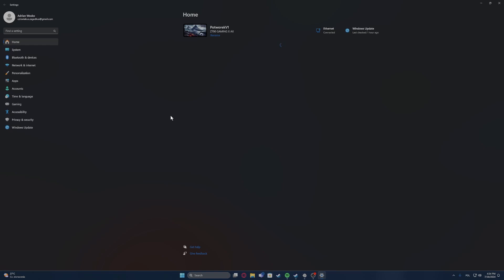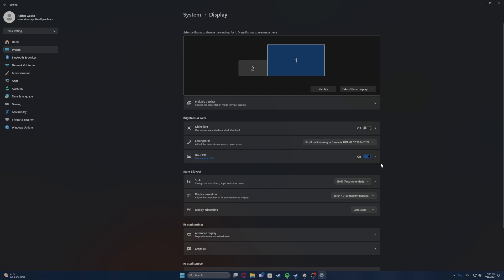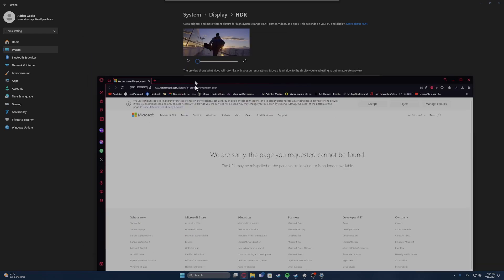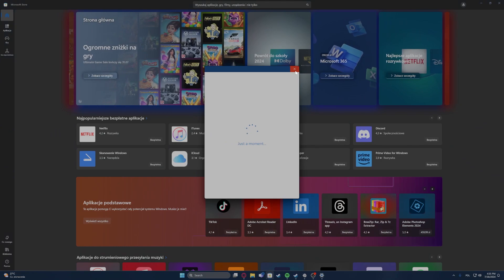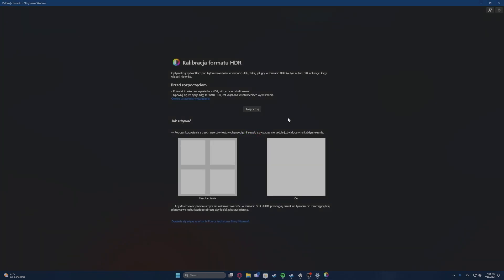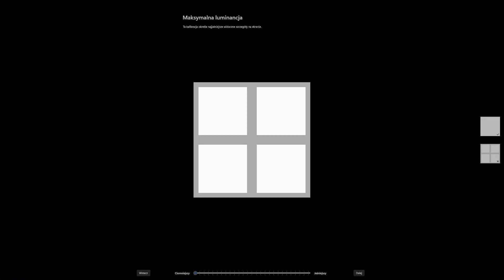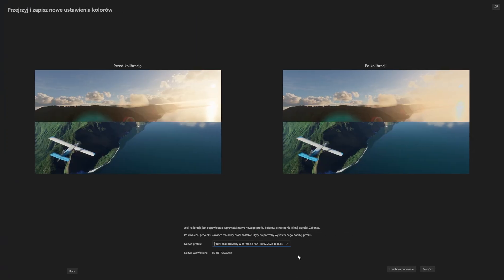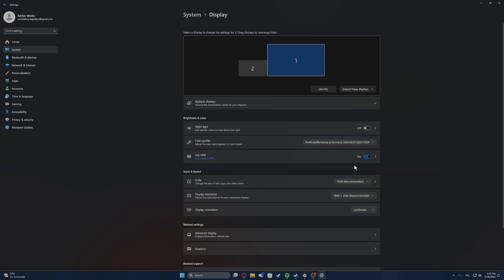How To Calibrate HDR In Windows 11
In this video, you'll learn how to calibrate HDR in Windows 11 to ensure optimal display performance and visual quality. Follow these steps to adjust your settings for the best HDR experience.

How do I access the HDR settings in Windows 11?

What are the steps to enable HDR on my Windows 11 device?

How can I calibrate HDR settings for better color accuracy?

What tools are available in Windows 11 for HDR calibration?

How do I test HDR performance after calibration?

Can I use third-party software to calibrate HDR on Windows 11?

What should I do if HDR settings are not available on my device?

How does calibrating HDR affect gaming and video playback?

What is the recommended brightness level for HDR calibration?